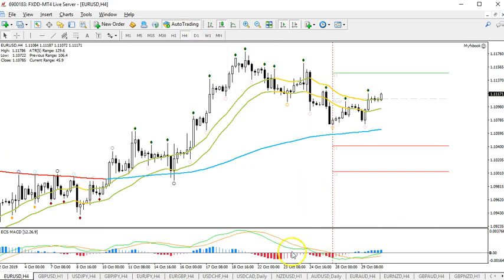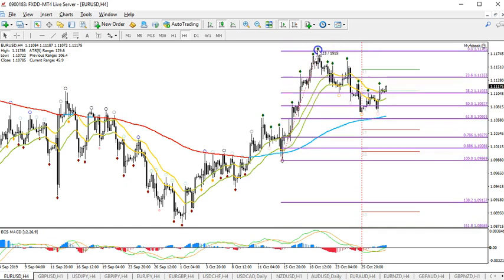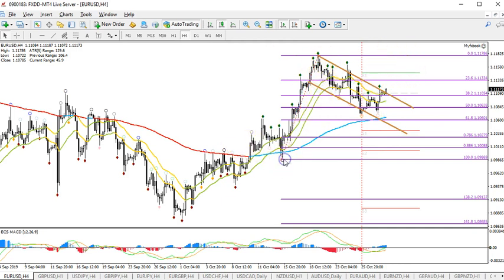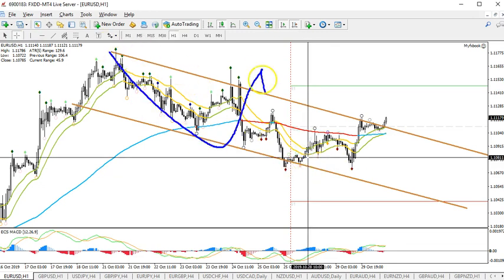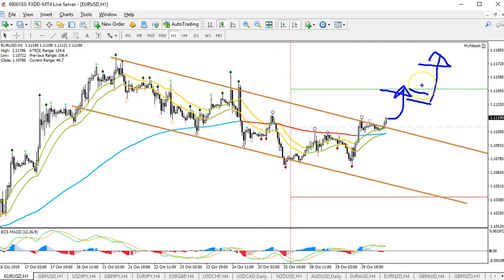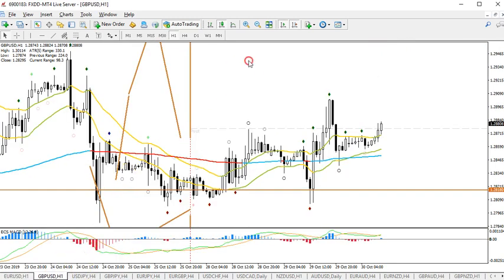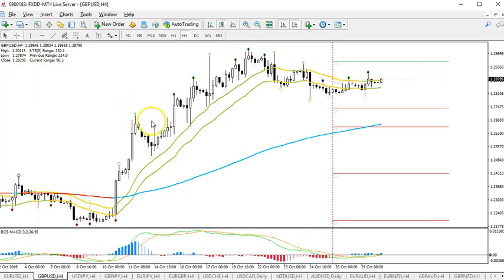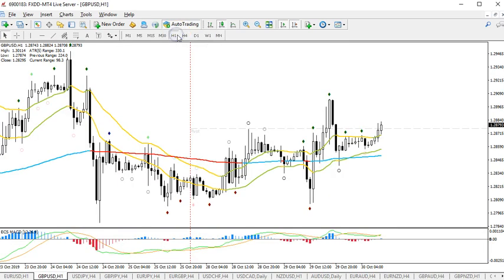EUR/USD and GBP/USD Analysis & Setups 30 Oct - 1 Nov '19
The EUR/USD showed a bullish bounce at the 50% Fibonacci level of wave 4 and is now breaking above the resistance for an uptrend continuation. The GBP/USD remains bullish too on the 4 hour and daily charts but needs to show momentum on the 1 hour chart.